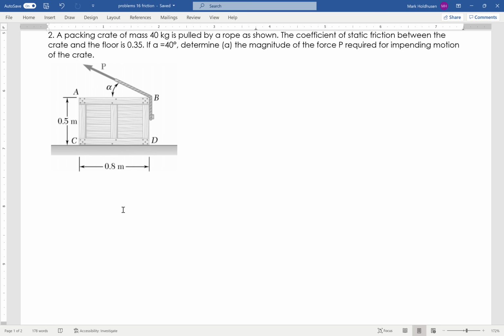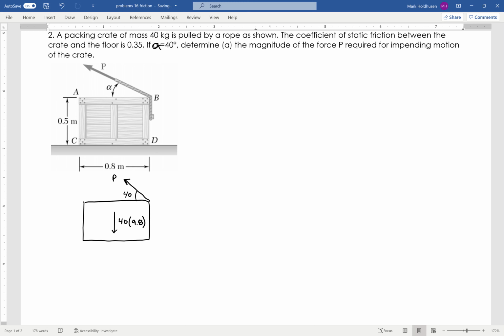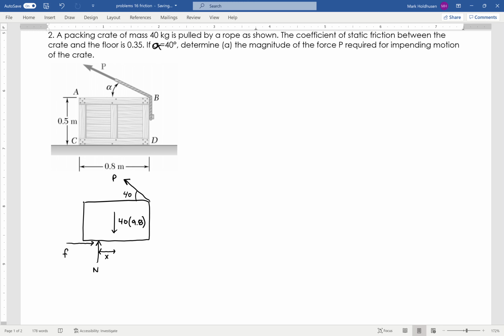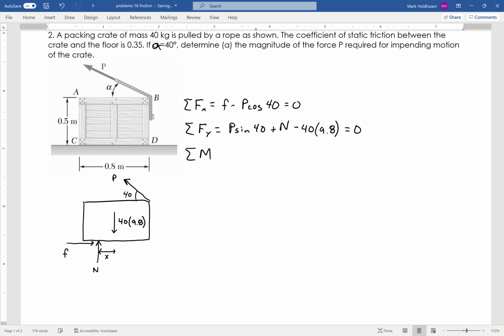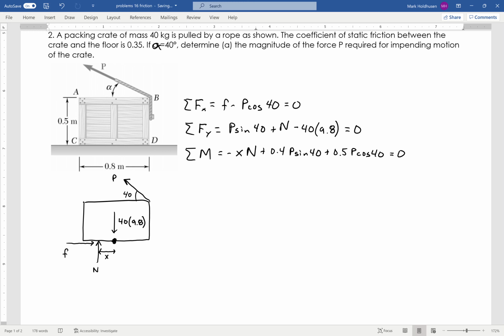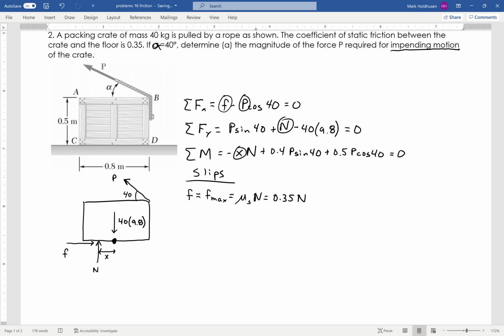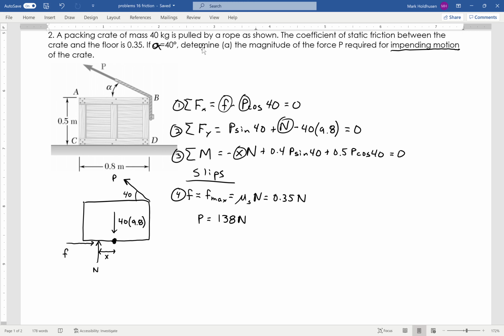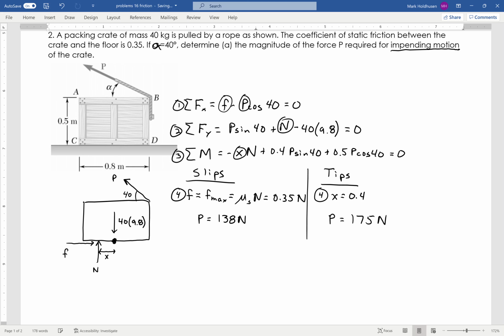ENGR 220 Friction Example 2